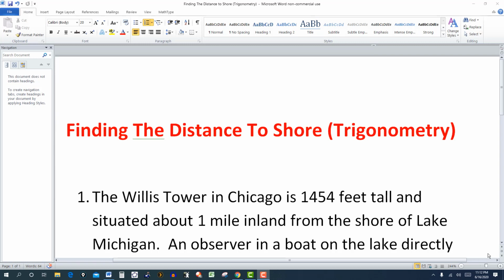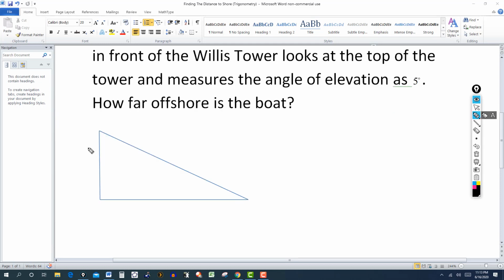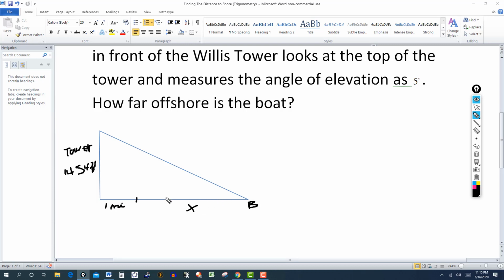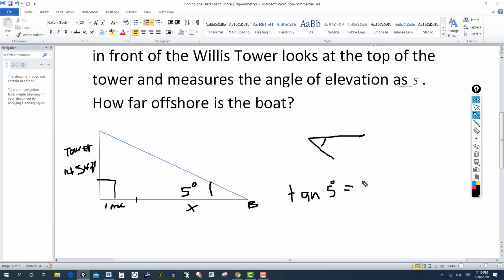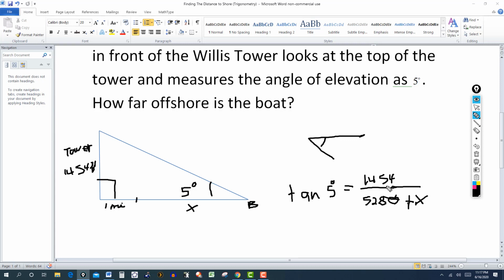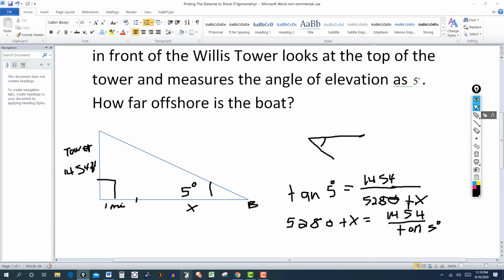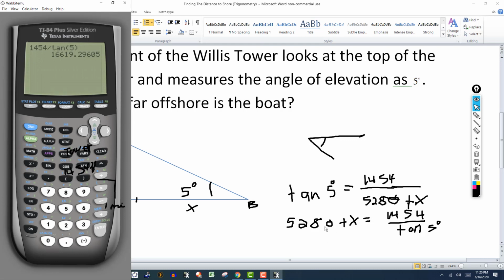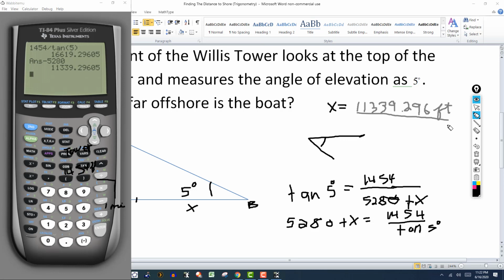Finding The Distance to Shore (Trigonometry)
In this video, I solve a basic trigonometric word problem using a right triangle.